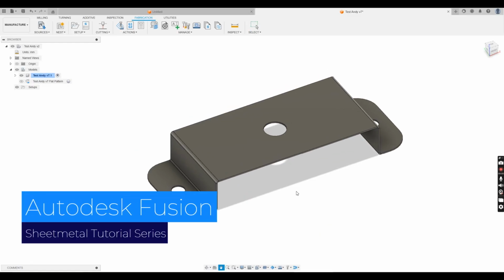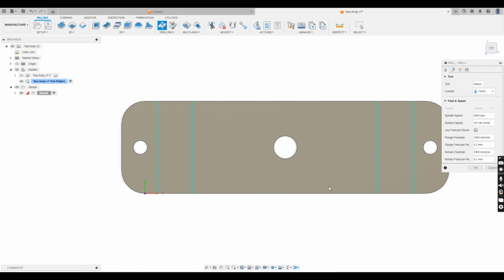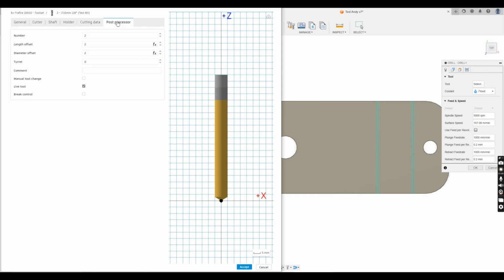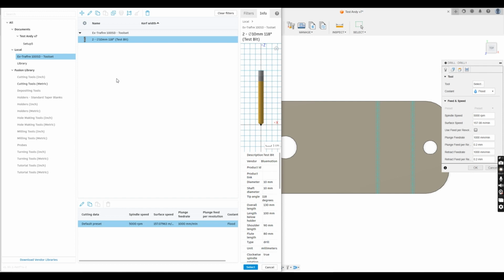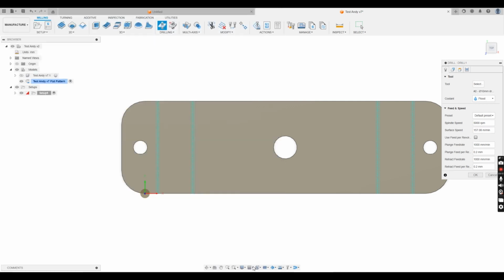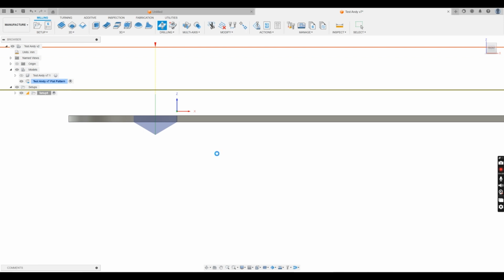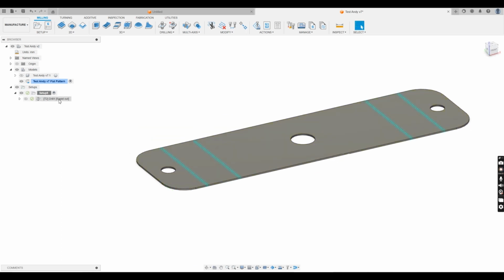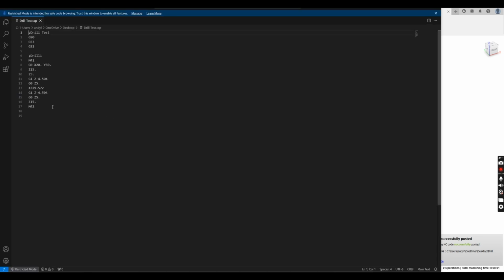Tutorial 7 - CAM Drill - Autodesk Fusion Sheetmetal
In this video we show how to create a drill cam operation, create a setup and export a G-Code file ready for use on the CNC.

0:00 Introduction
0:35 Drill Operation
0:42 Tool Selection
2:55 Geometry Selection
3:08 Heights
4:30 File Output